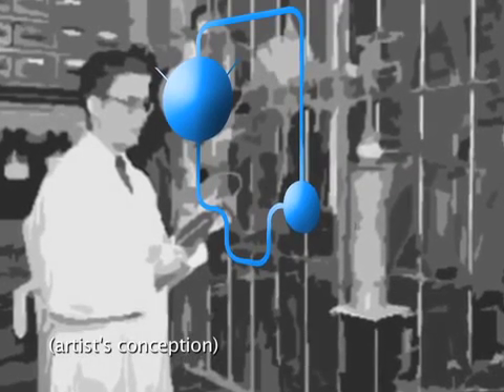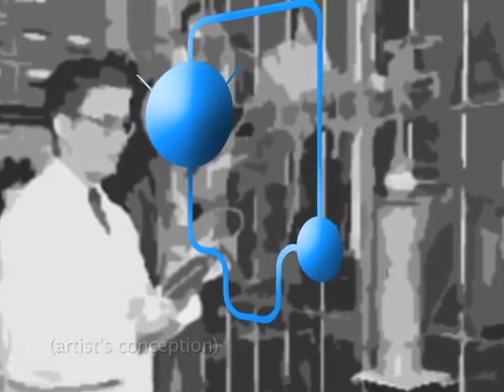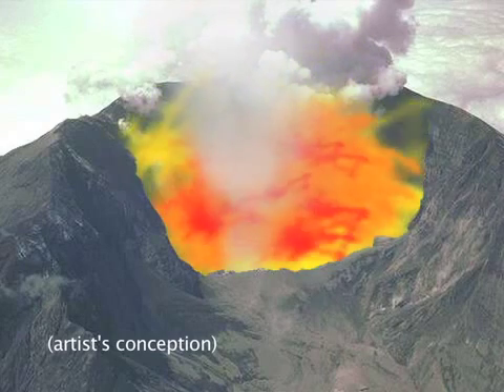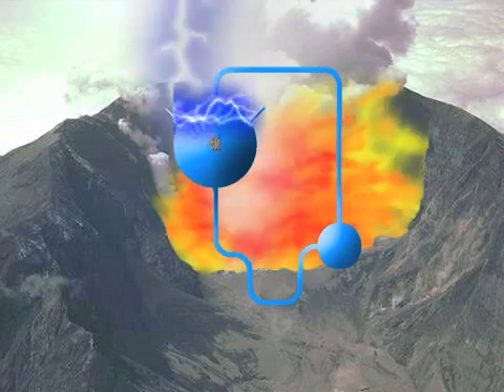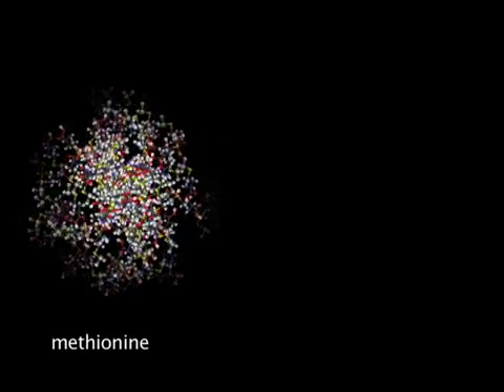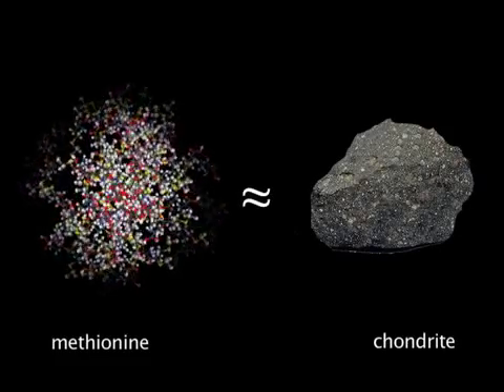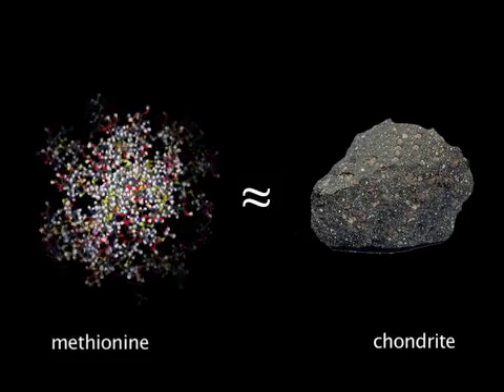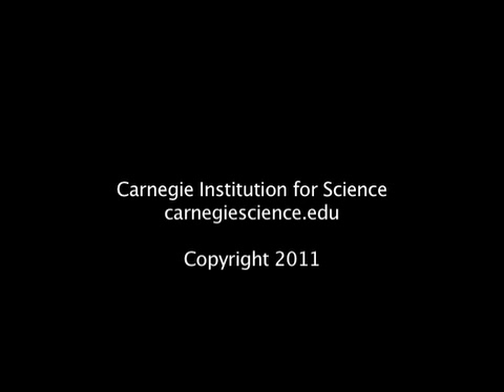Revisiting 1950s experiments for signs of life's origin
'In the 1950s, biochemist Stanley Miller performed a series of experiments to demonstrate that organic compounds could be created under conditions mimicking the primordial Earth. Some unused samples from Miller's research were recently uncovered by a team of scientists, including Jim Cleaves, of Carnegie's Geophysical Laboratory. Their findings, carried out using modern techniques and published online today by Proceedings of the National Academy of Sciences, indicate the possible importance of volcanoes and sulfur in the formation of amino acids, and possibly life, on earth.

Miller's experiments were the first to demonstrate that subjecting hydrogen-rich gases to an electric spark could create the basic molecules of life. The set of samples used in this research was created in 1958.

In the years since Miller's initial experiments, scientists have come to believe that the atmosphere of primitive Earth wasn't made up of the same gasses that he used in his initial study. But volcanic eruptions were likely very common during the early history of the planet and these volcanoes could have emitted clouds rich in hydrogen, methane and H2S, which would create conditions similar to Miller's experiments in limited geographic areas. The spark could have been supplied by lightning, which is commonly associated with volcanic clouds.'